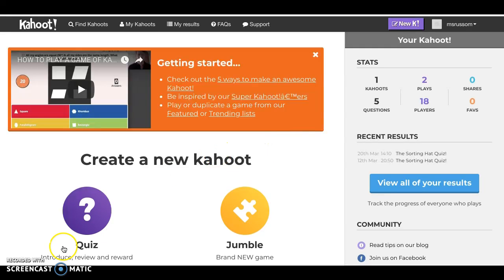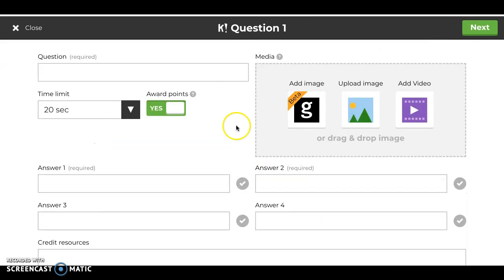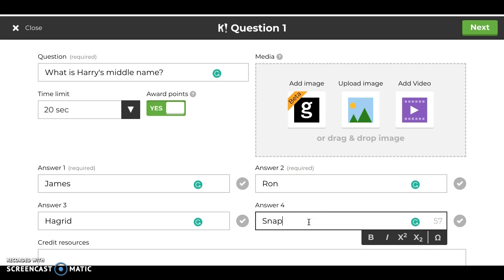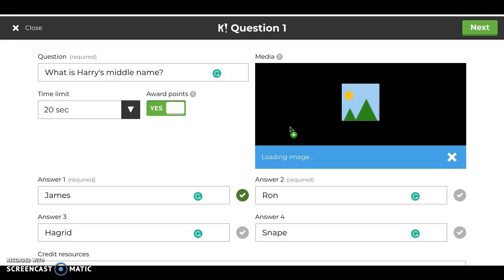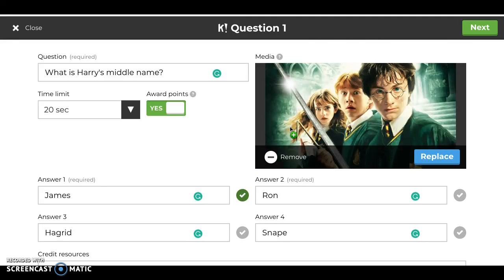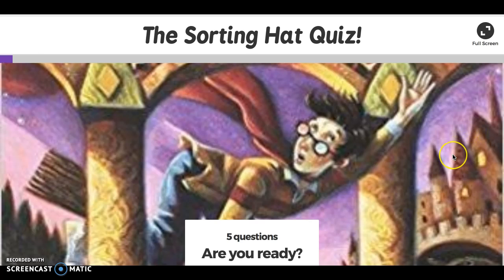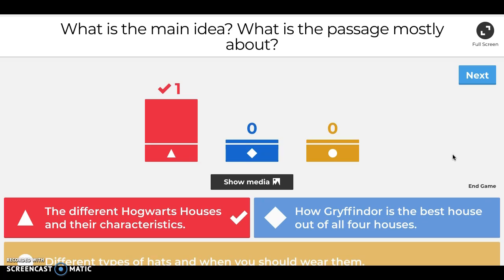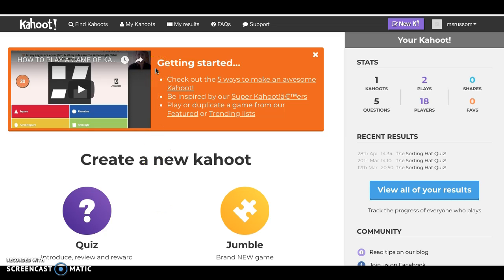Kahoot! in the ELA Classroom